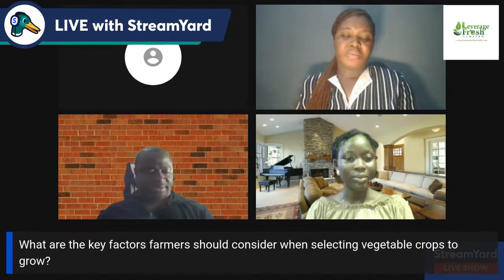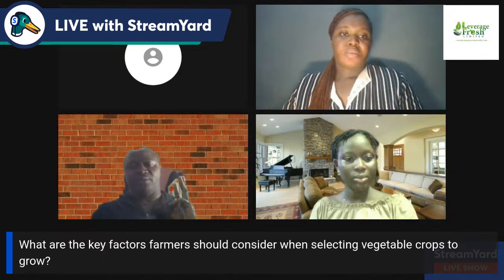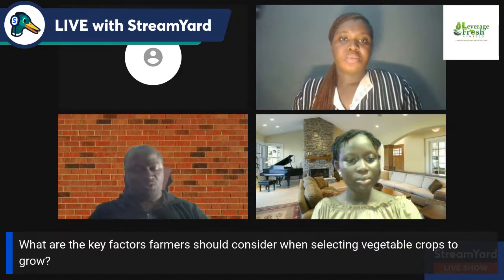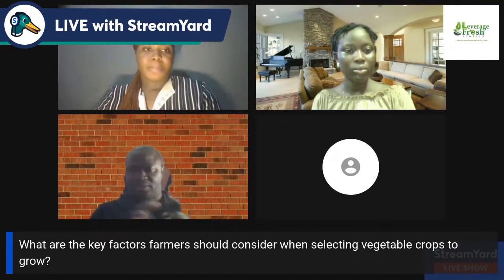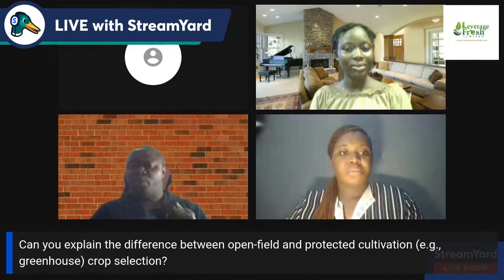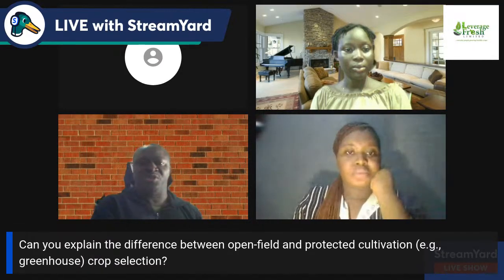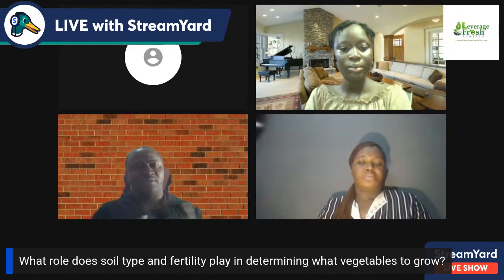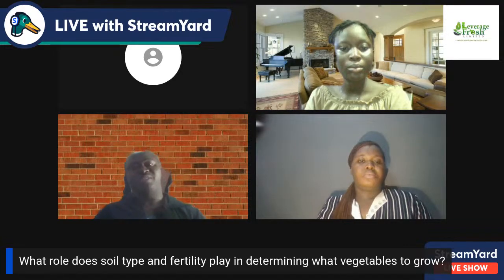Crop Selection Strategies for Vegetable Farming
Join Dr. Richard Olayiwola as he discuss selection strategies for vegetable farming